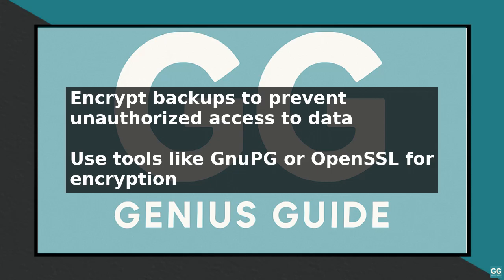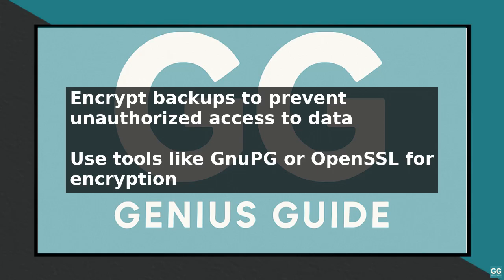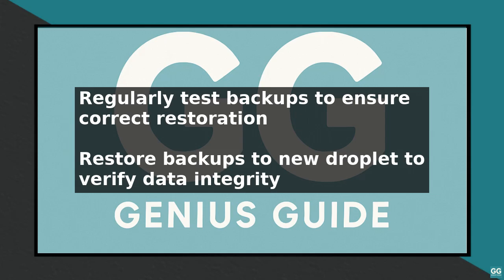How To Secure DigitalOcean Droplet Backups (2025)